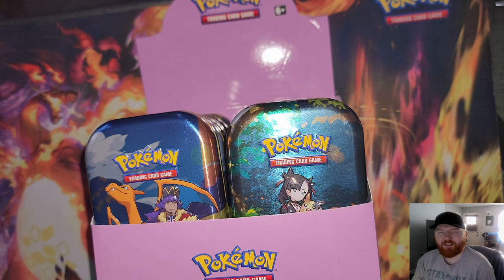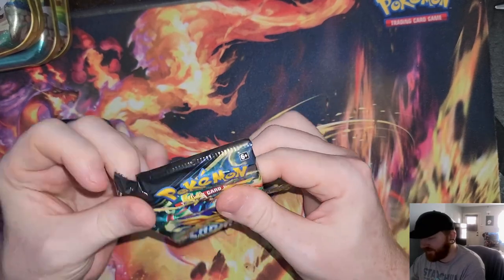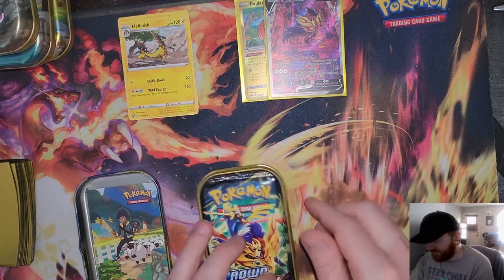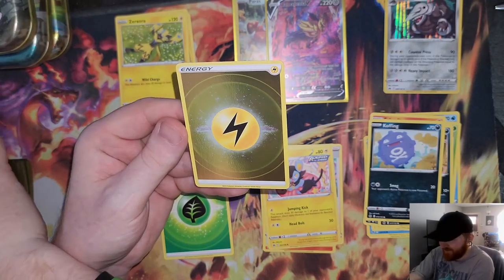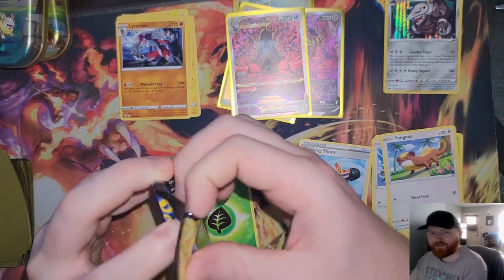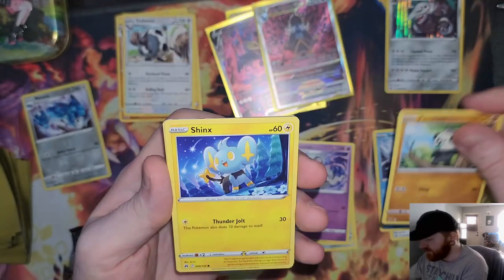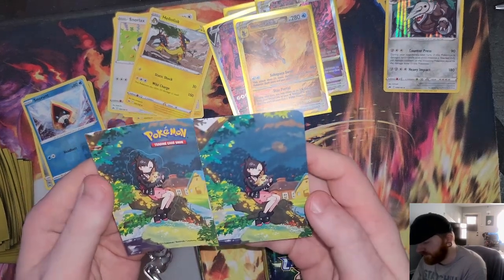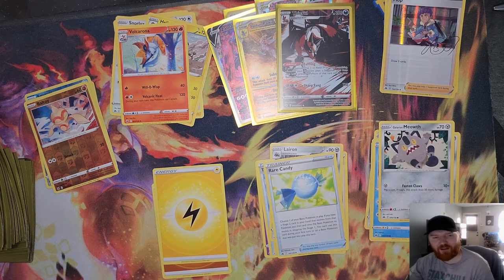Aldi Special $7.99 Crown Zenith tins! Pt. 1 (Gold Pulled !!!)